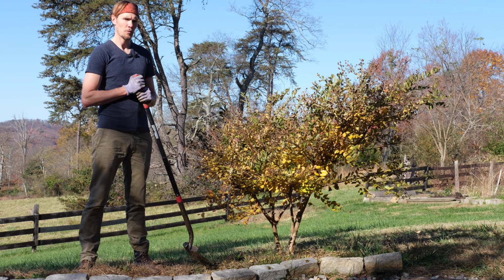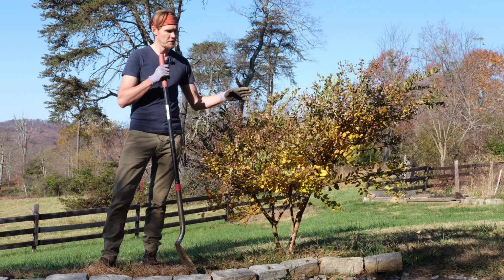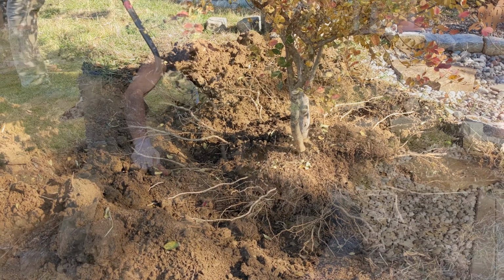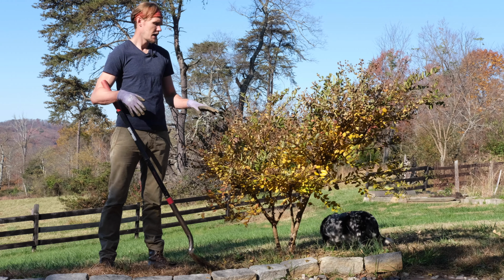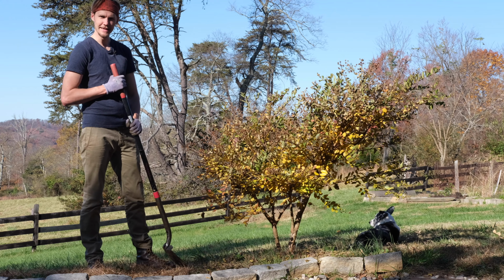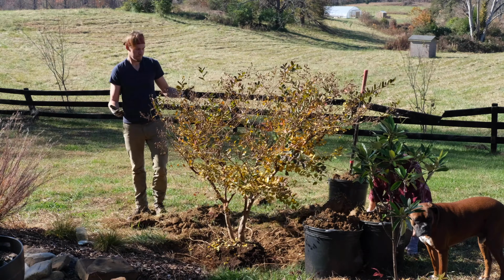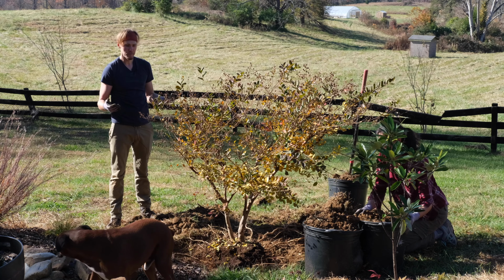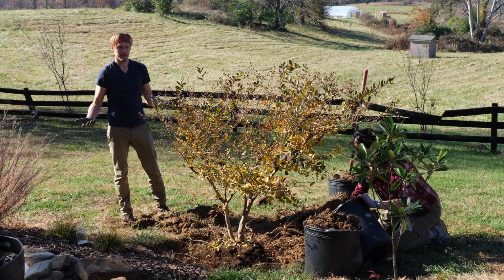How to Transplant a Tree | Relocate a Large Tree | Fall Tree Landscaping with New Blooms Nursery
We show you how to move a tree from one location to another. We waited until after the first freeze of the fall to relocate a large crape myrtle in our yard and put it in a spot that was more appropriate. This technique works for any tree without a tap root and will allow you to safely move a tree without harm.